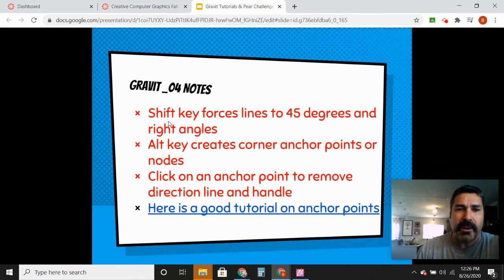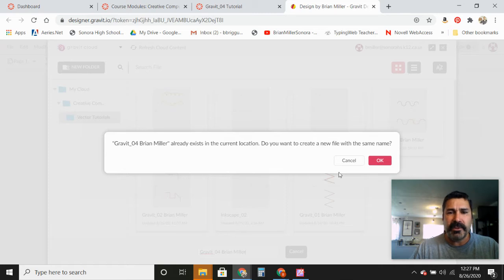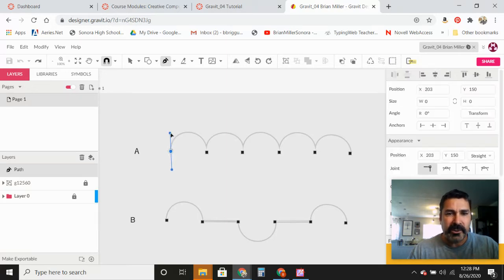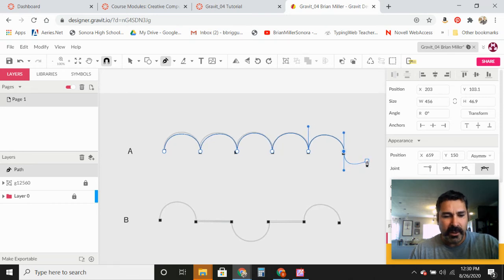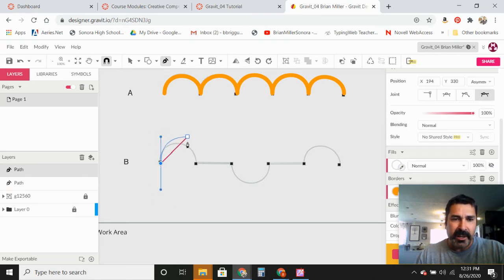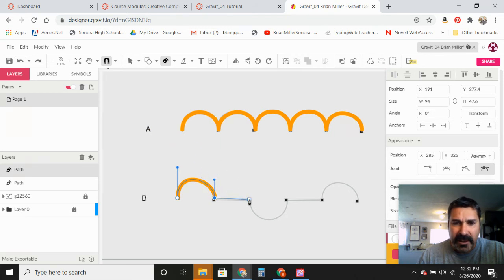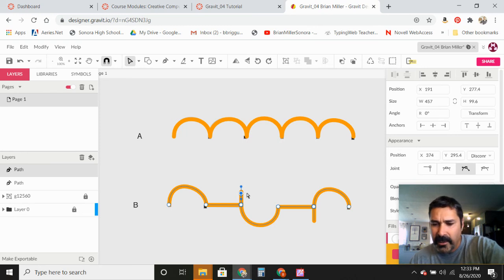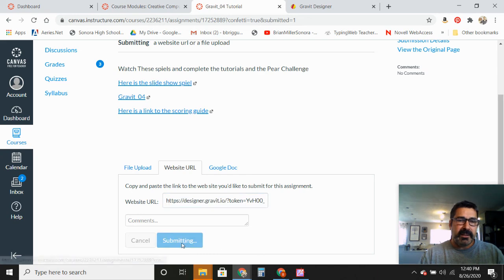Gravit_04 Tutorial